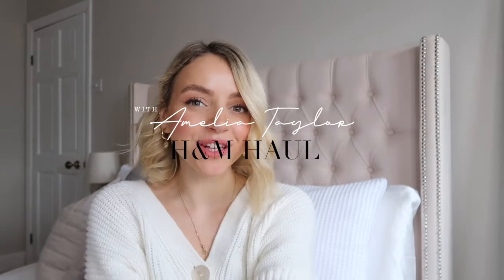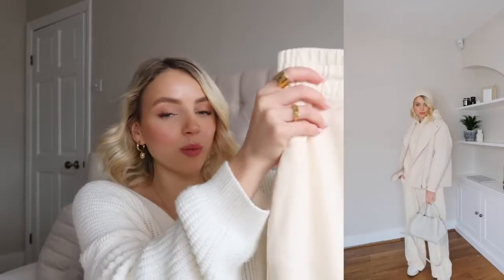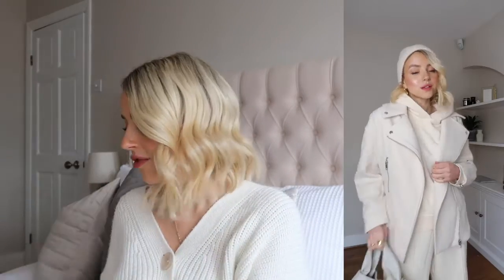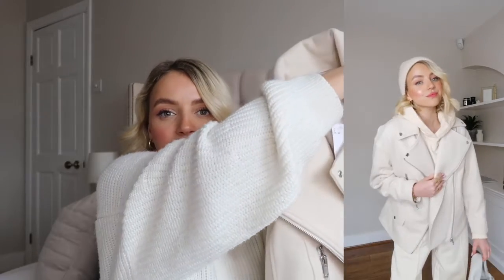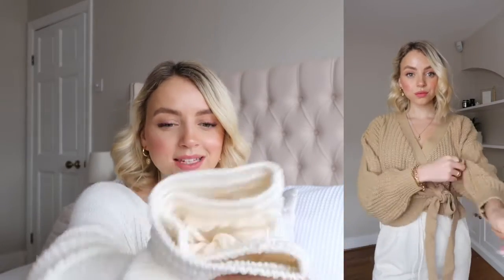H&M HAUL: 4 neutral loungewear outfits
-Outfit One:Hoodie
Outfit Two
Outfit Three
Leather Look Trousers
Outfit 4
Leather Look Trousers
Accessories:
Veja Trainers Polene Bag
Fendi Glasses similar Bag
Adidas Trainers